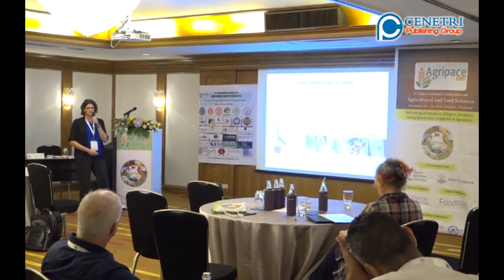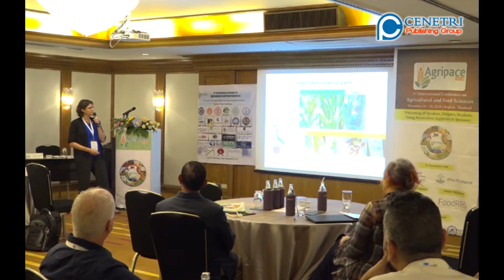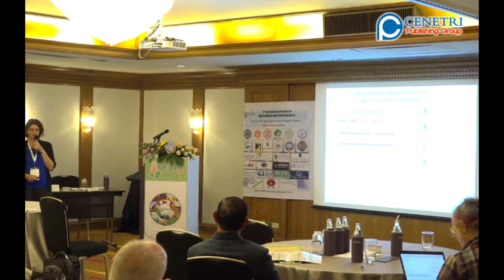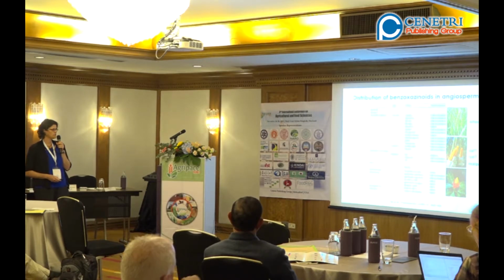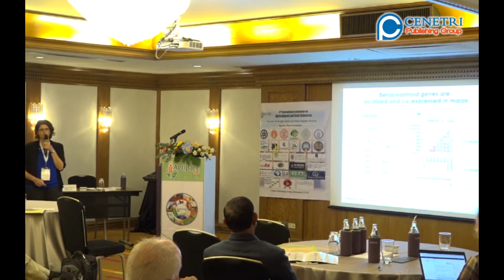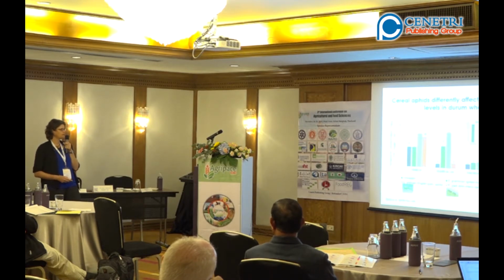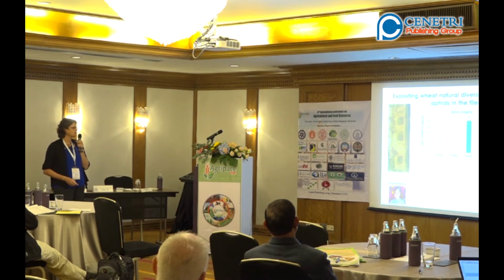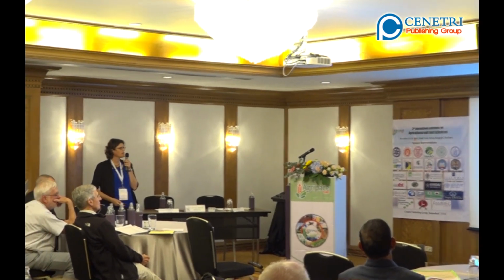Vered Tzin | Ben-Gurion University | Israel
Title: Characterizing the function of benzoxazinoids in wheat protection against herbivore damage

3rd International conference on Agricultural and Food Sciences
November 26th to 28th, 2018 in Bangkok, Thailand

Speaker Biography: Vered Tzin is currently working as Senior Lecturer at Ben-Gurion University of the Negev, Israel. She received her Master and PhD on Plant Metabolism from the Weizmann Institute of Science, Israel. She has authored several publications in various
journals and books.